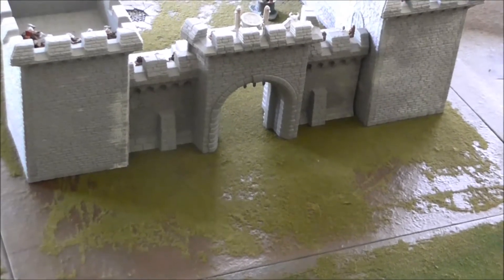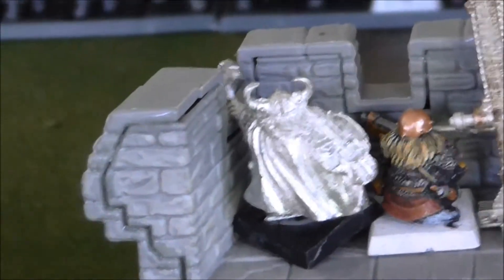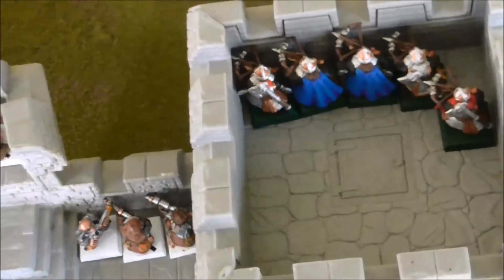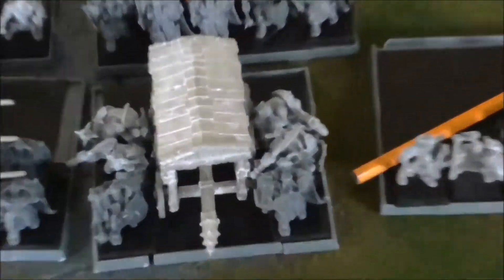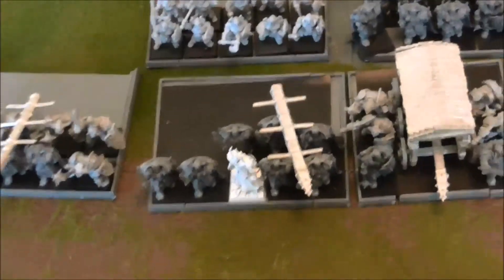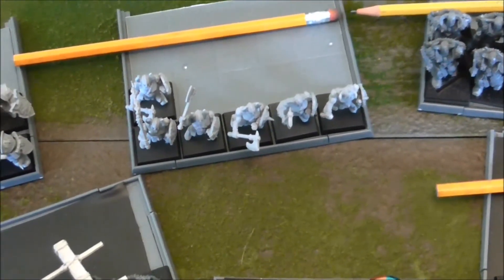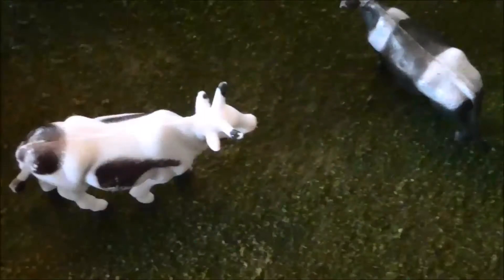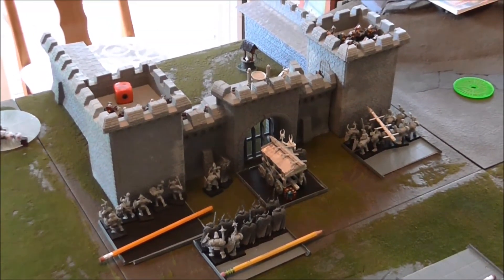The Battle for Winters Gate Report Part three